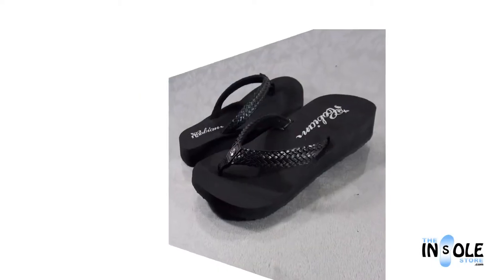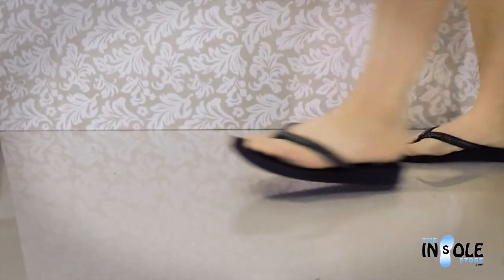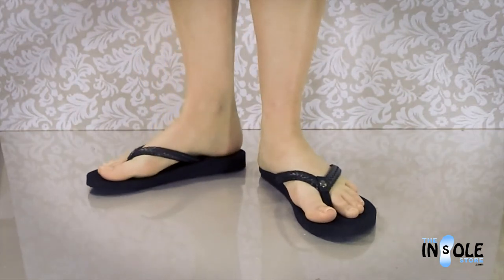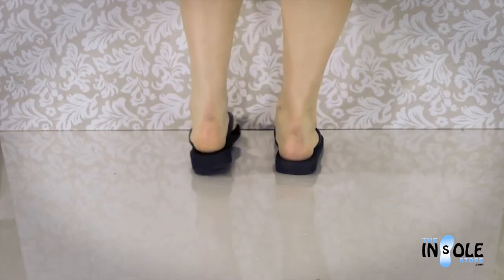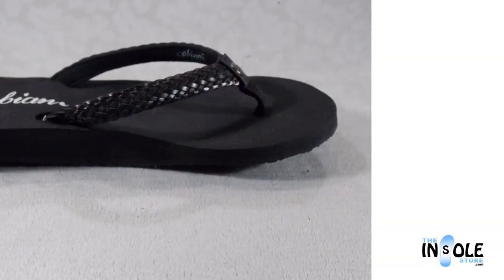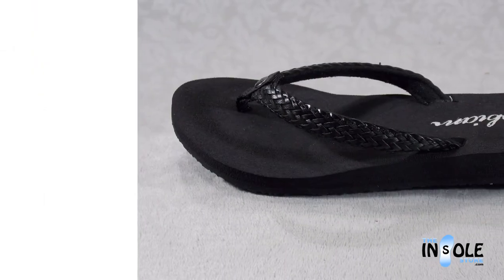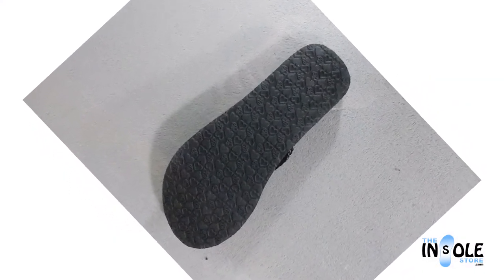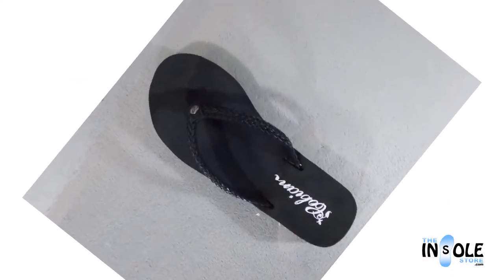Cobian Lalati Smoke Sandals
The Cobian Smoke Lalati Sandals offers a super-soft  and squishy cushion from heel to toe and arch cushion for additional support and is known as thinner version of the Braided Bounce Sandals with a thinner strap too.  The Lalati's Features the best in Cobian's 20 years of Sandal Technology by offering a molded for comfort women's sandal with an anatomically correct footbed to assist in proper foot support, foot conditions, and foot pain relief in fun fashionable style.

Features:

Soft Braided Nylon Webbed Strap

Extra Soft & Cushioning Top Coat

Nylon toepost (for extra comfort)

Anatomically Correct Molded Footbed

Water Friendly

100% Molded Rubber Bottom Sole (for durability)

Heart Tread Designed Bottom

weighs 3 ounces for a Women's Size 8

Item # LAT14-026